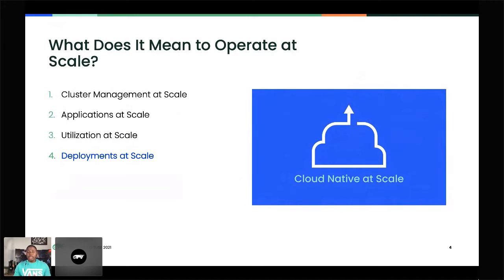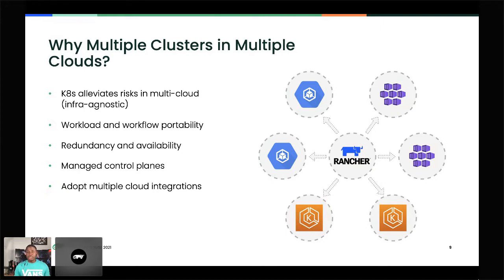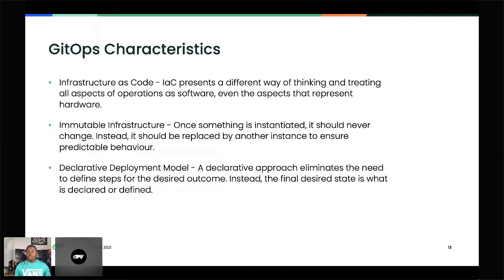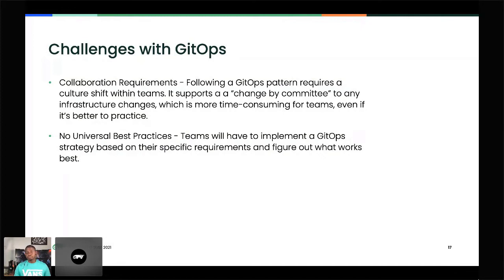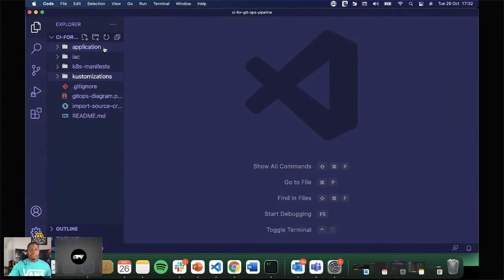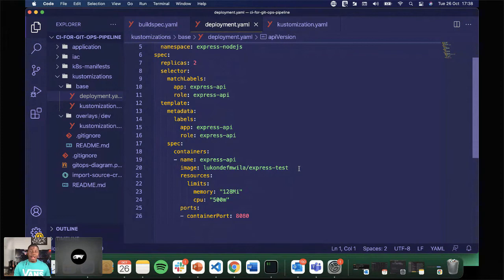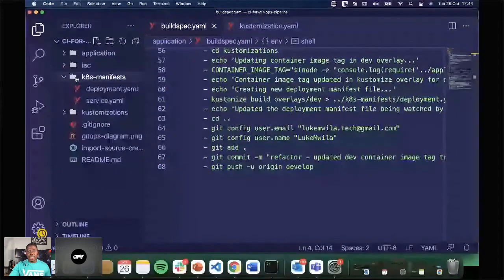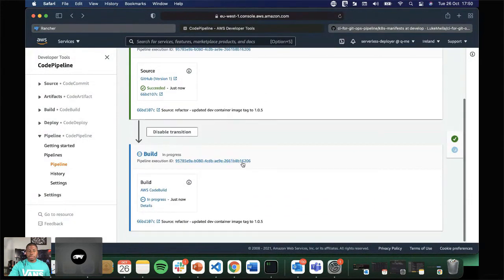Kubernetes Master Class GitOps and Fleet Multi Cluster CD with EKS, GKE and AKS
GitOps is a relatively new model with a fast adoption rate because of how it enhances the continuous delivery workflow in the Kubernetes context. GitOps requires you to describe and observe systems with declarative configurations that will form the basis of continuous integration, continuous delivery and continuous deployment of your infrastructure. In this session, we will focus on making use of Fleet to manage deployments to multiple downstream clusters at scale.